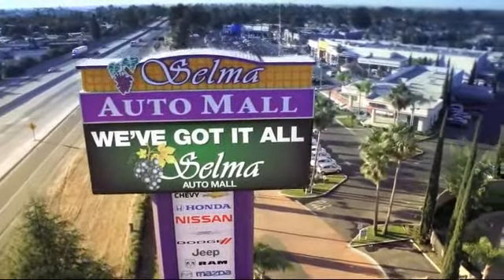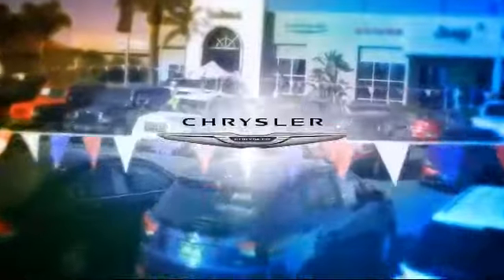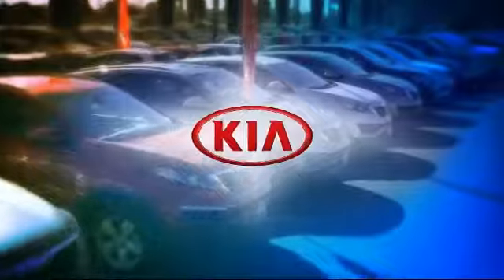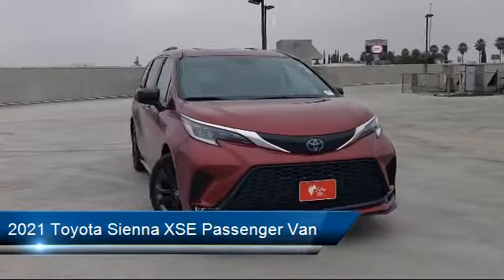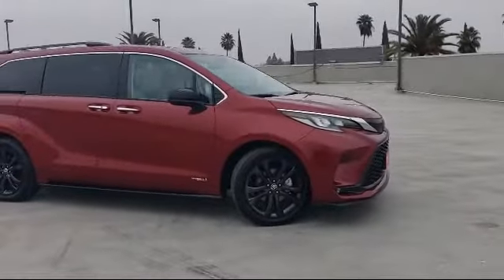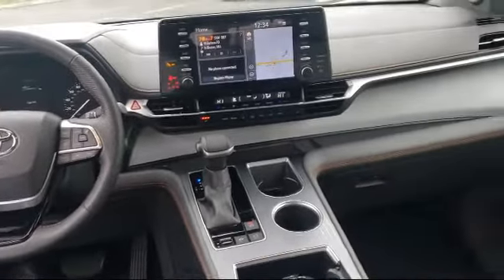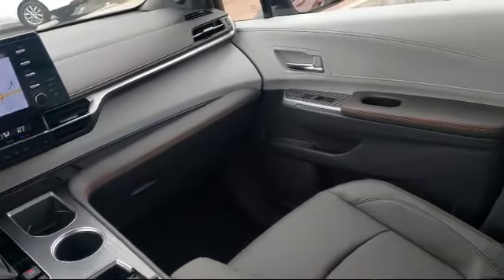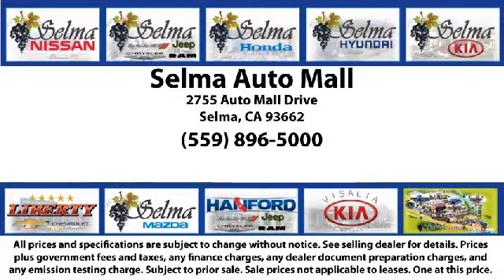2021 Toyota Sienna XSE Passenger Van Fresno Clovis Visalia Hanford Tulare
2021 Toyota Sienna XSE Passenger Van Stock Number: K3639 Vin:5TDDRKEC0MS019737.

Selma Kia
2755 Auto Mall Drive